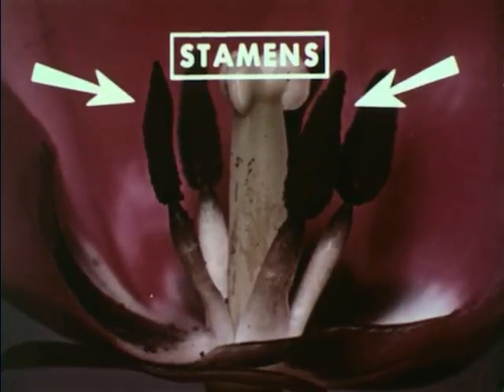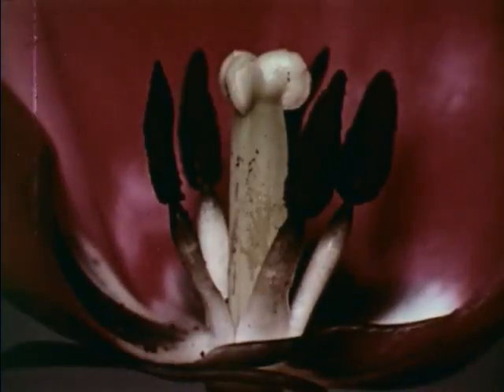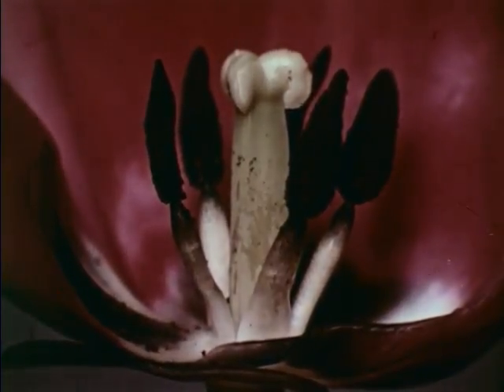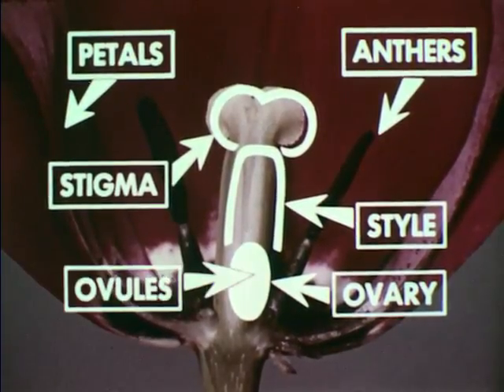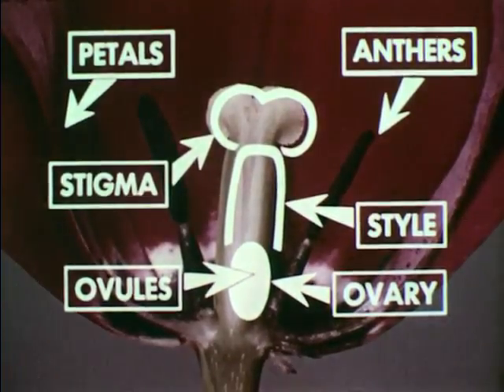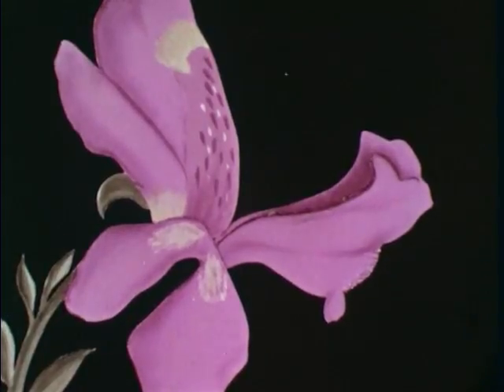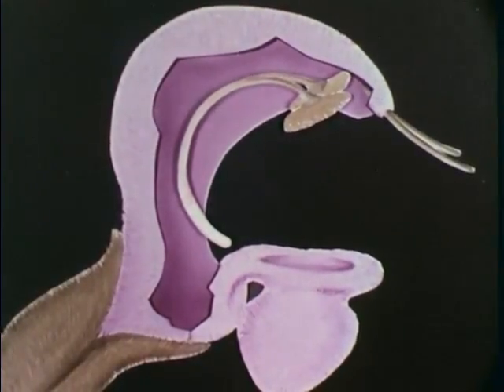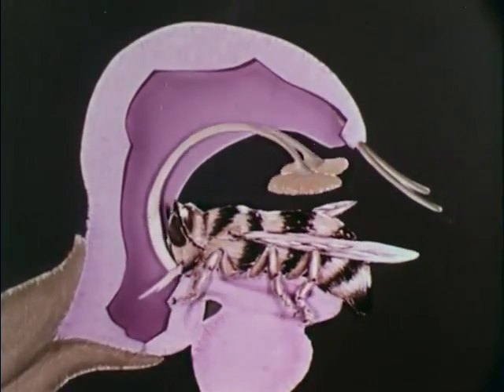Botany Documentary: Flowers at Work (1956)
From Archive.Org:

Uses animation and time-lapse photography in describing cross-pollination, self-pollination and fertilization. Discusses special pollination devices and describes the part played by insects.